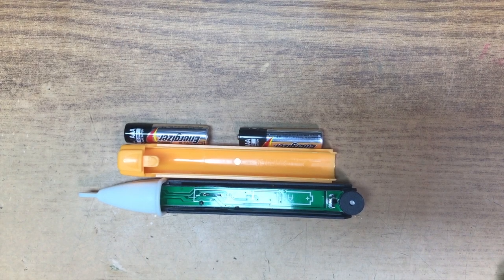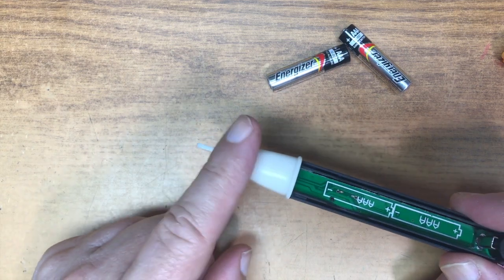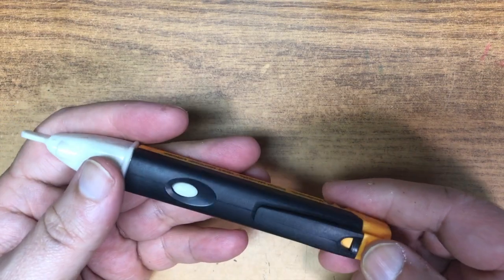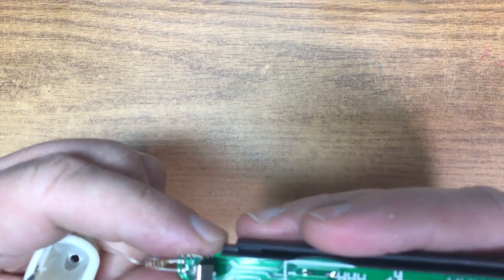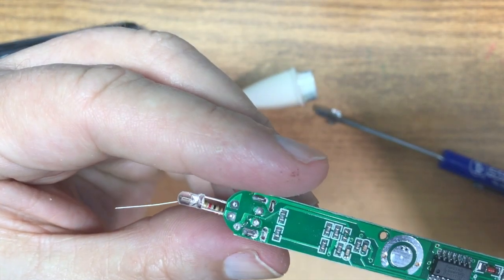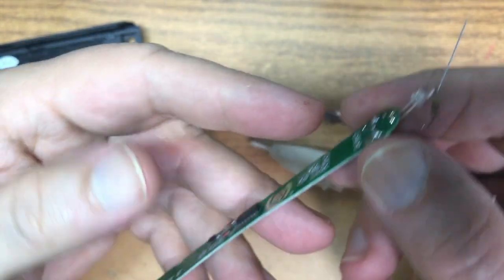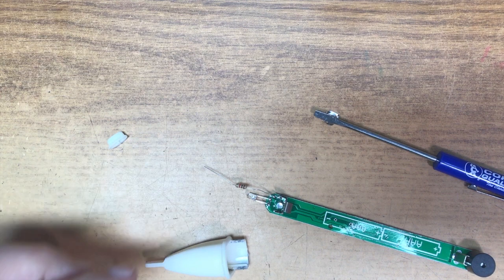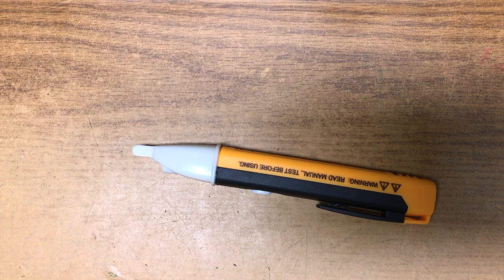Cheapo Wish.com Voltage Detecter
Purchased one of these voltage detectors on Wish.com and it's absolute junk.